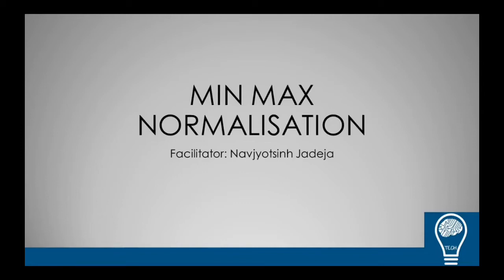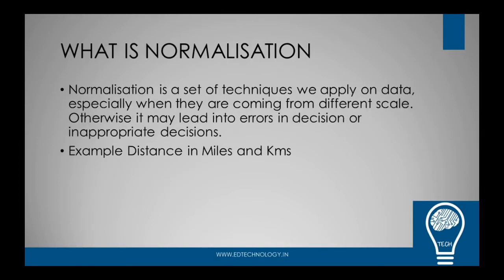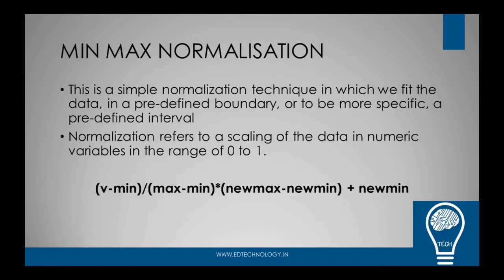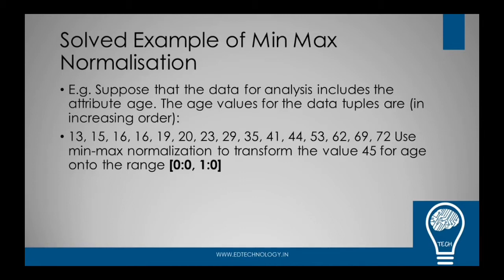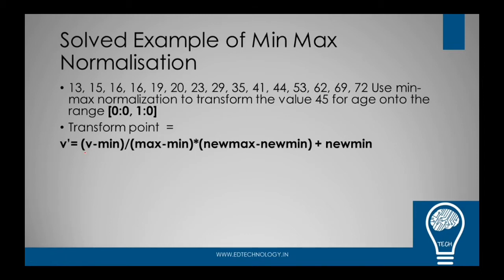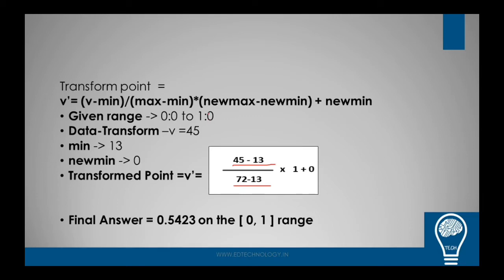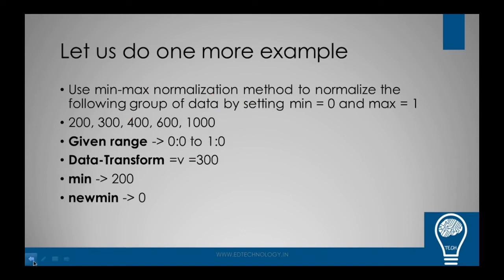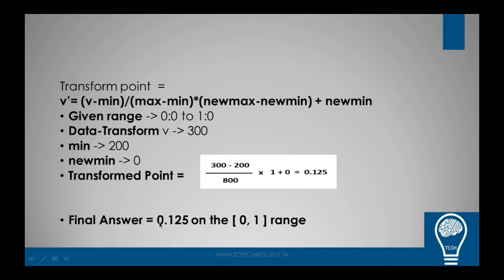MIN MAX NORMALISATION IN DATA MINING WITH EXAMPLE| DATA MINING LECTURES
In today’s video, we will learn Min max normalisation in Data mining. Min-max normalization is one of the most common ways to normalize data. For every feature, the minimum value of that feature gets transformed into a 0, the maximum value gets transformed into a 1, and every other value gets transformed into a decimal between 0 and 1.